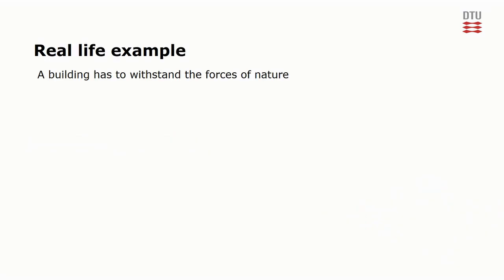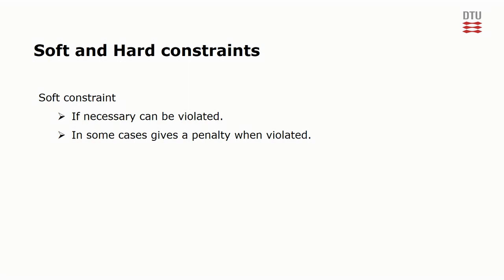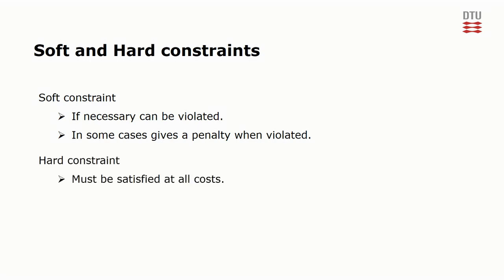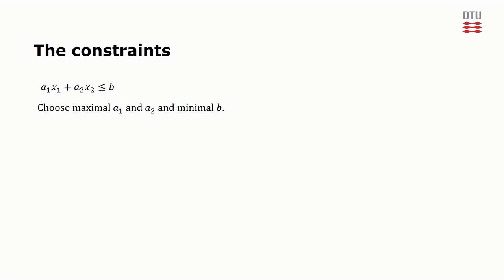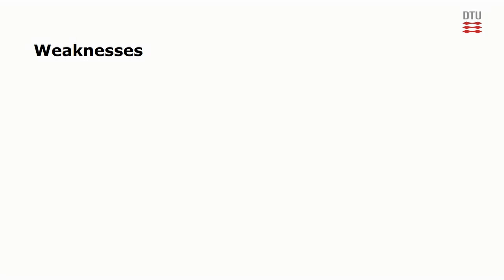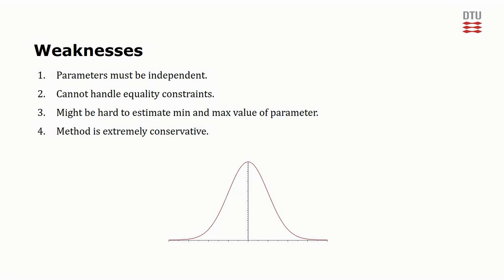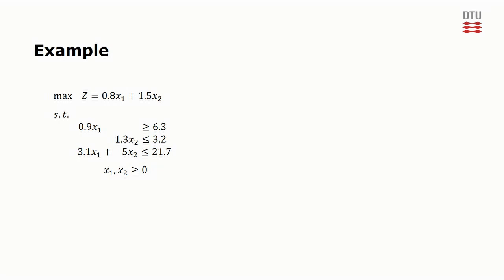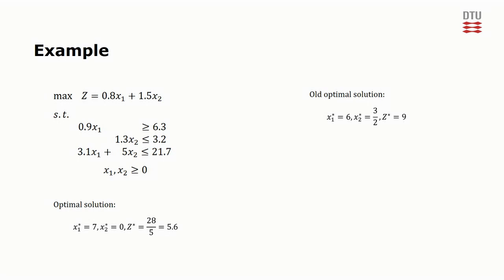Robust optimization by Dr. Clausen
This video gives an introduction to robust optimization for linear programs with uncertainties in the parameters. The video is meant as a learning tool for the DTU course 42586 Decisions under Uncertainty Spring 2. The video is the first of two for the 7th lecture of the course. - Dr. Clausen